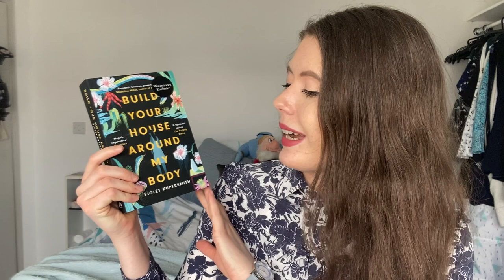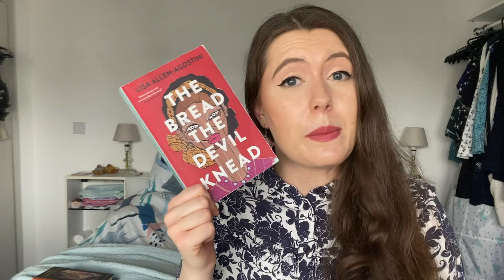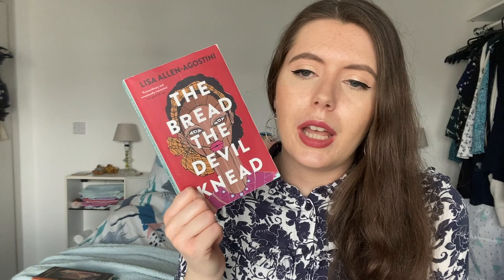April 2022 Wrap Up Part 1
In which I update you on the books I read in the first half of April... Enjoy!
 Click CC for closed captions!

- Build Your House Around my Body by Violet Kupersmith
-  Tea is So Intoxicating by Mary Essex
- Father by Elizabeth von Arnim
- The Miserable Mill by Lemony Snicket
- The Bread the Devil Knead by Lisa Allen-Agostini
- Fannie by Rebecca F John
- Beneath the Night by Stuart Clark
- The Appeal by Janice Hallett
- Power and Thrones by Dan Jones
- One True Loves by Taylor Jenkins Reid
- Maybe in Another Life by Taylor Jenkins Reid

Hi! I'm Charlotte, I am a 27 year old publishing professional and I love books, history and musical theatre. :)